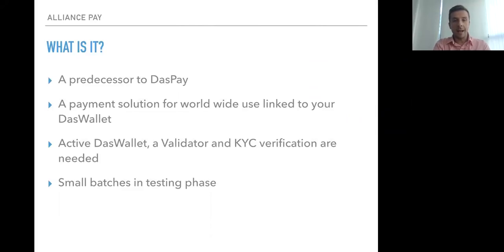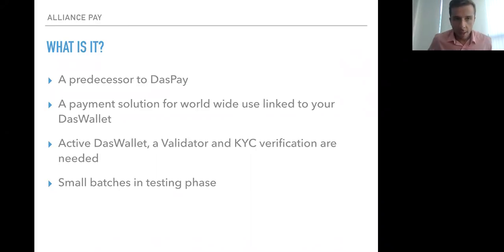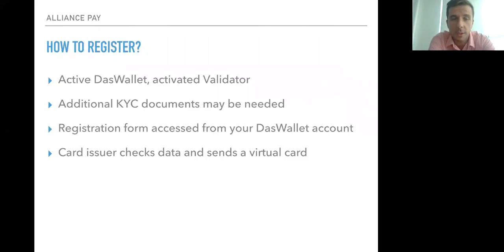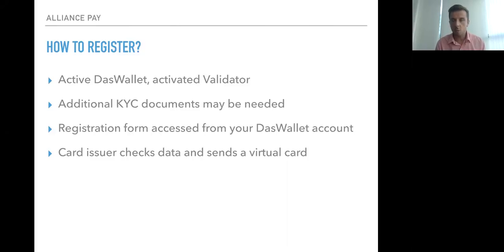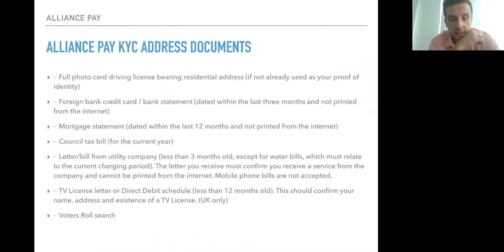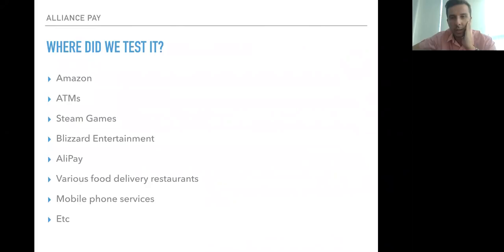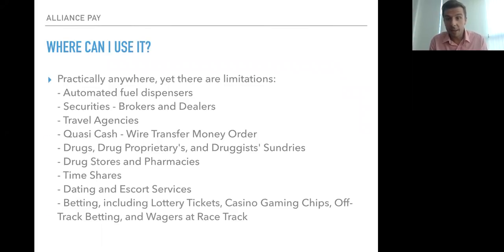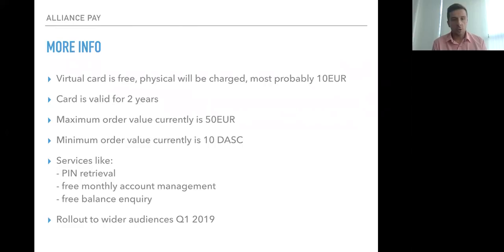AlliancePay: The basics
The latest in our series of "How To" guides from Pavle Lekic, Head of Support at NetLeaders and RoundGlobe.